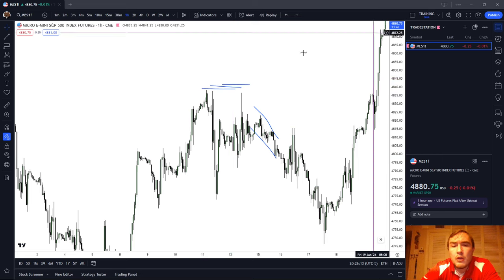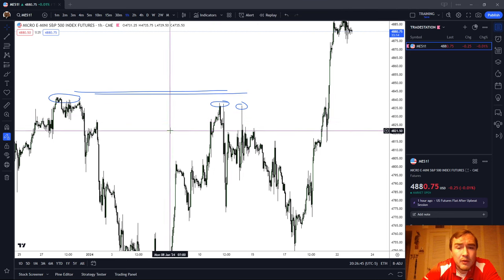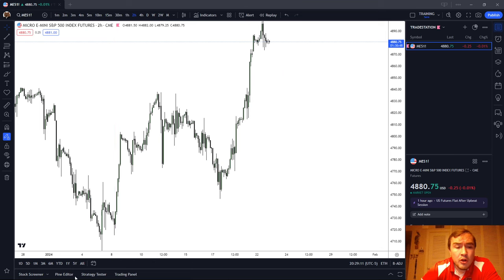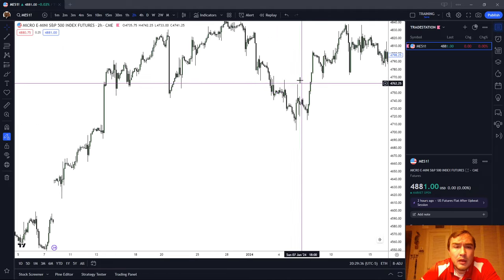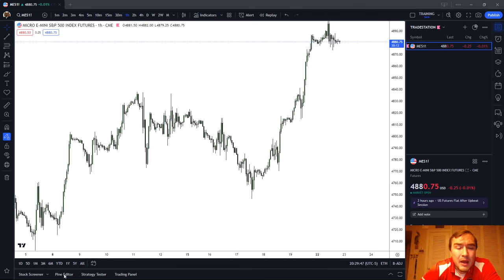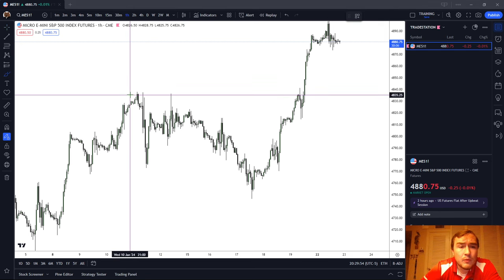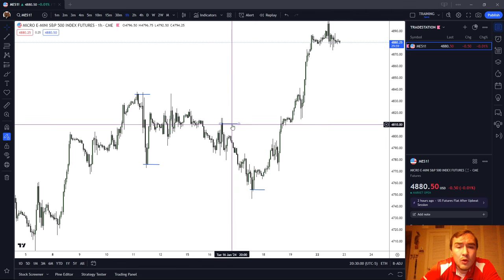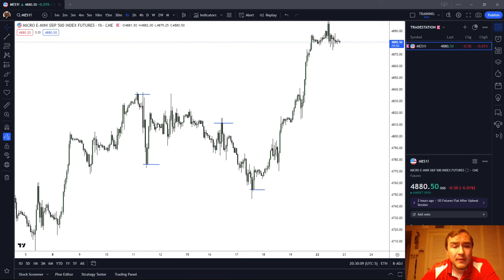Liquidity Signatures | ICT Basics Revisited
I am not a financial advisor. I am NOT advising you to purchase, sell, or otherwise engage with securities or securities derivatives. I do not hold myself out as a financial advisor. I am not registered with the Texas and/or US Securities and Exchange Commission.
Trading involves SUBSTANTIAL RISK and you could lose any capital you decide to trade with.